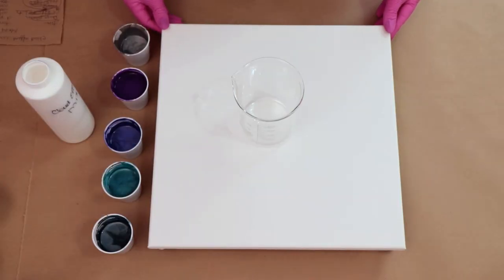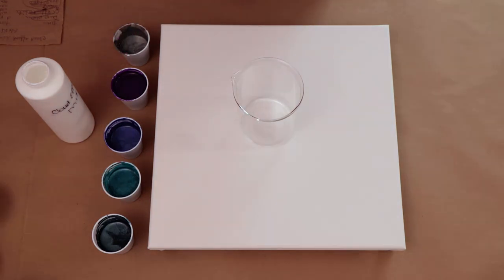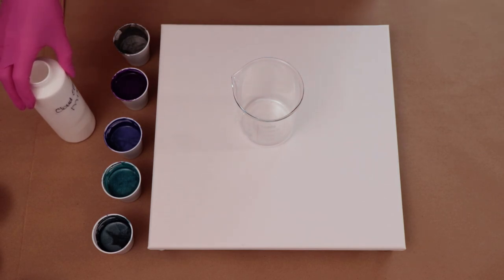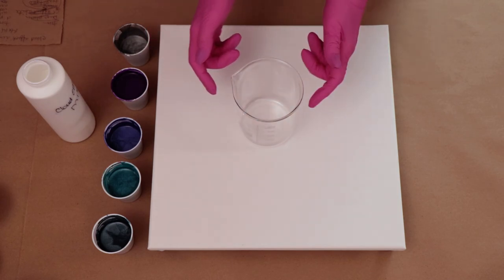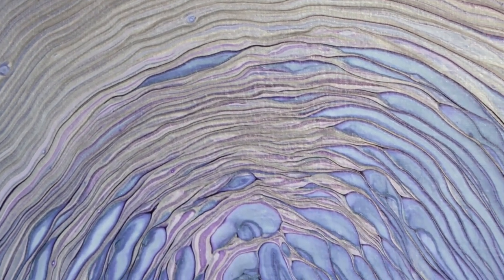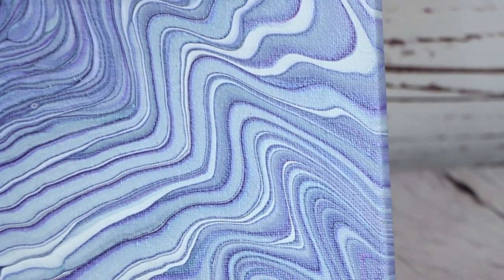Metallic Ring Pour with Purple Cloud Effect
Today on Tracie Reed Designs I am doing a Metallic Ring Pour with Purple Cloud pour. Continuing my work on a metallic acrylic ring pour with a cloud effect acrylic pour technique.

This acrylic pour painting demonstration is intended to be an overview of the metallic ring pour and metallic cloud effect pours technique using liquitex pouring medium. If you would like to learn more about acrylic pour painting, discuss how to use this technique, feel free to leave a reply in the comment section below, and I will answer.

The products I am using today are:
DecoArt Extreme Sheen Tin
FolkArt Violet Shimmer
Artist Loft Metallic Purple
Ceramcoat Metallic Navy
FolkArt Teal Topaz
Anita's Metallic Deep Plum
Cloud Effect Mix:
Artist Loft Flow Acrylic White

Products I use every day:
Revolving cake stand turntable 12 inch
12 inch round silicone mats
Magnetic Mixer with stir bar
1 Inch Magnetic Stir Bars + Magnetic Retriever
My paints are mixed with Liquitex pouring medium, Floetrol, and water.